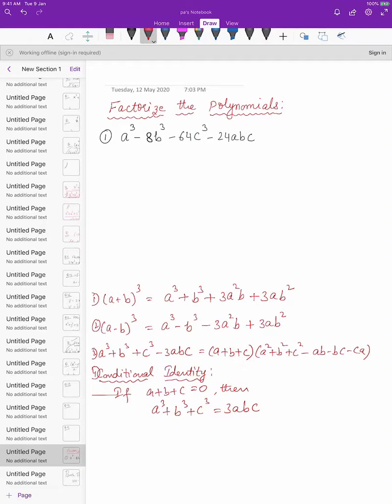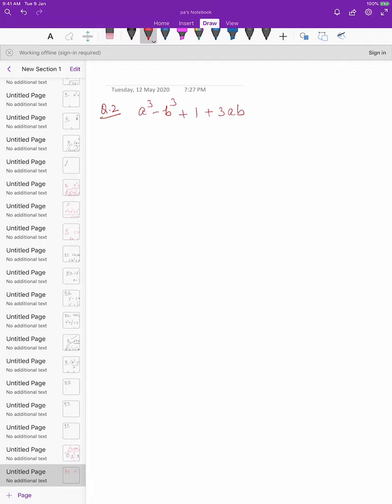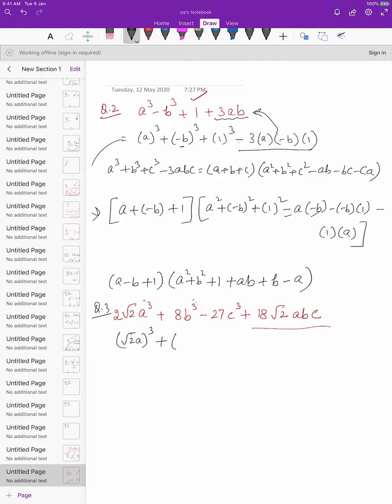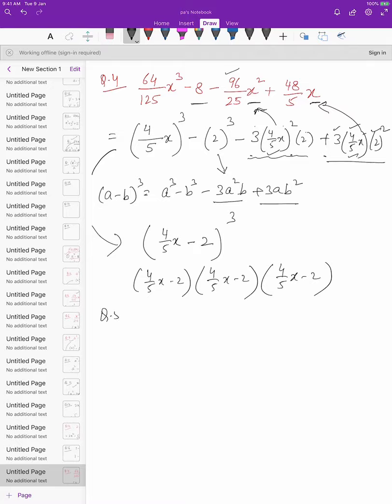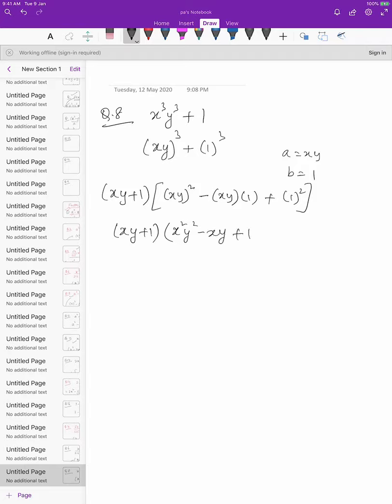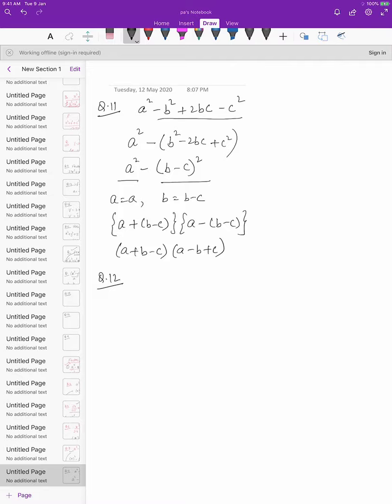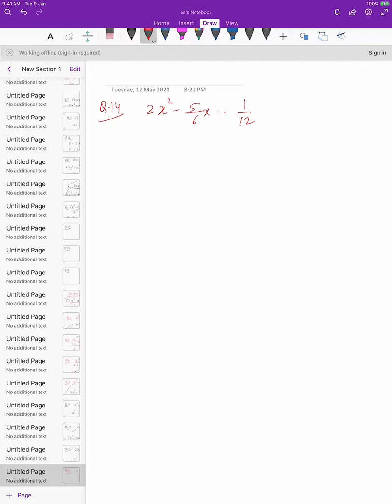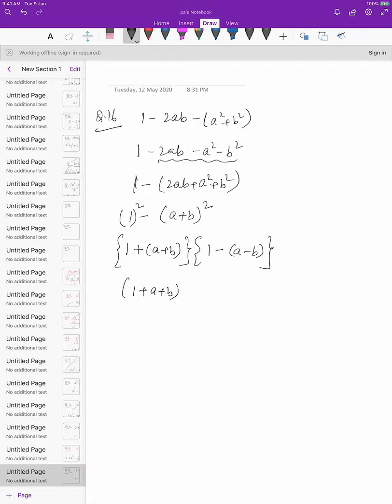CH-2 POLYNOMIALS 11 (PART 11)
PRACTICE QUESTIONS BASED ON FACTORIZATION USING ALGEBRAIC IDENTITIES